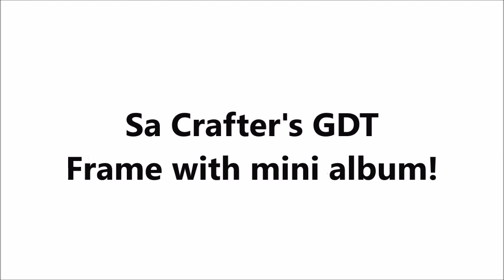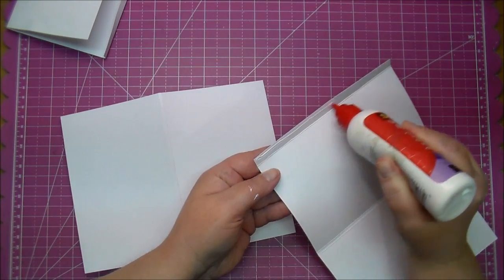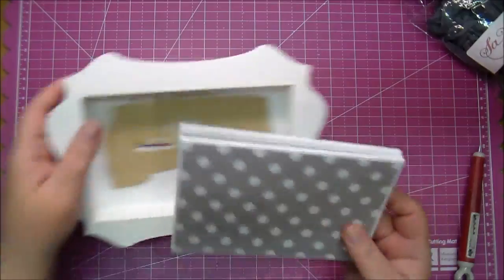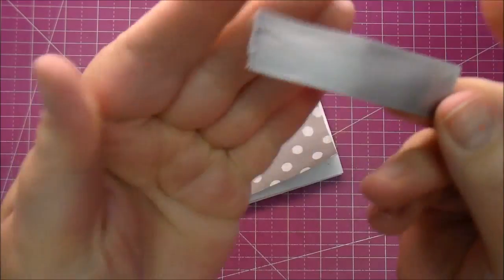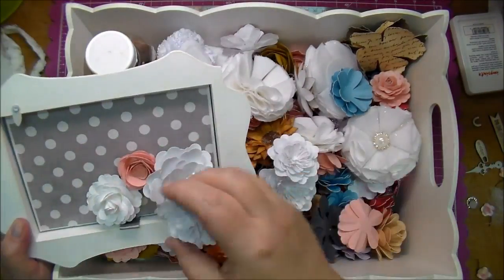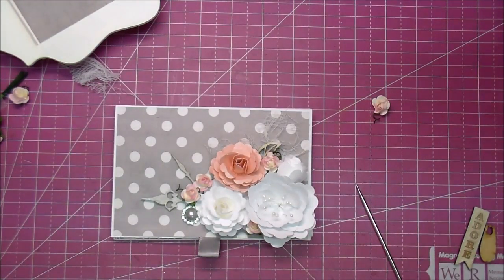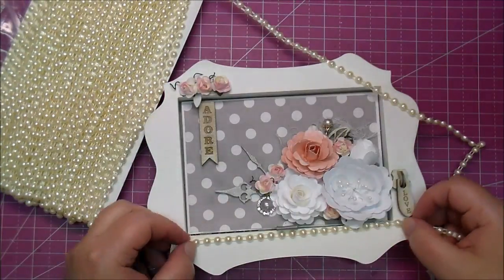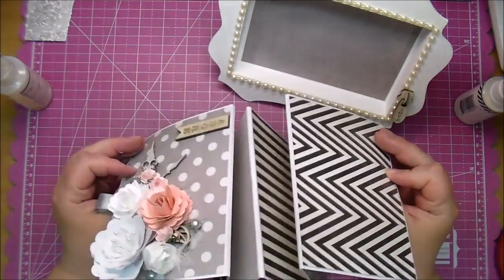Altered photo frame!